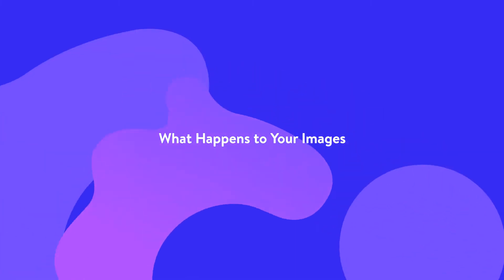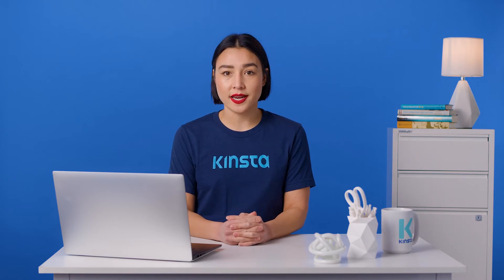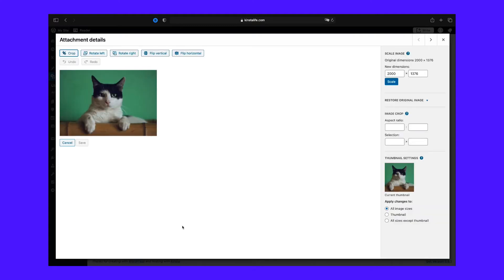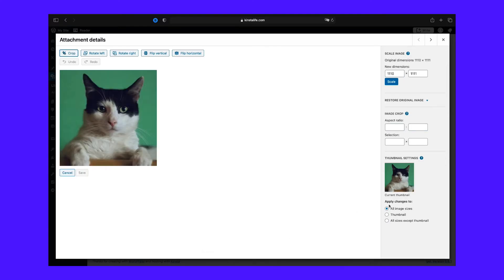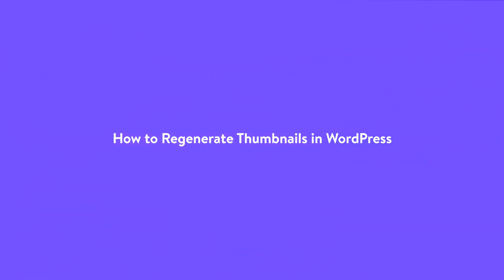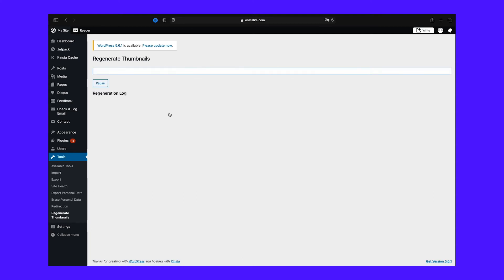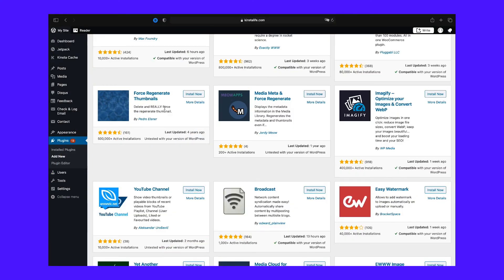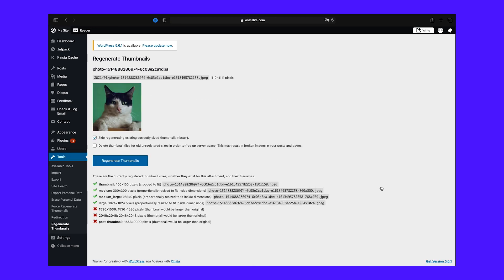How to Regenerate Thumbnails in WordPress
When you change WordPress themes, your existing images may not be the right size. 🤦‍♂️ The solution? Regenerate thumbnails. Tune in to this tutorial to learn an easy fix!

Sometimes images can negatively impact your site's performance due to their size, and you might need to resize them. Regenerating thumbnails means resetting your image dimensions in your WordPress site's core settings. This task can also be done quickly by using a plugin.

In this tutorial, we’ll dig deeper into the WordPress regenerate thumbnails solution as well as show you how to fix image issues with the Regenerate Thumbnails WordPress plugin and manually using WP-CLI.

🕘Timestamps

0:00 How to Regenerate Thumbnails in WordPress
0:51 What Happens to Your Images
1:59 How Do I Resize Thumbnails in WordPress?
2:40 Changing the Image Sizes in Your Theme
2:59 Cropping Images in the Media Library
4:46 Resizing Images in the Media Settings
5:34 How to Regenerate Thumbnails in WordPress
7:31 How to Force Regenerate Thumbnails
8:44 Regenerating Specific Images
9:17 Regenerate Thumbnails with WP-CLI

📚Resources

📙Full Guide on How to Regenerate Thumbnails in WordPress